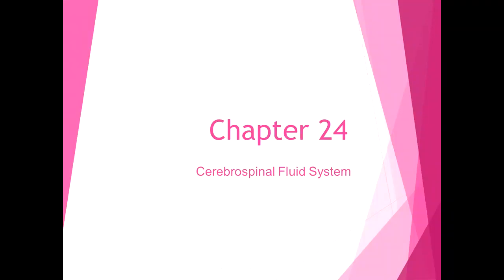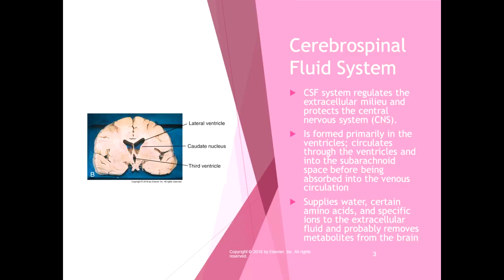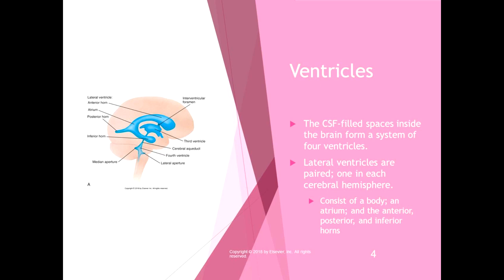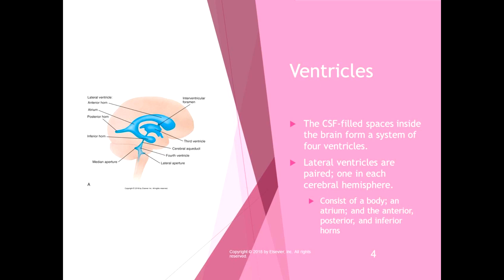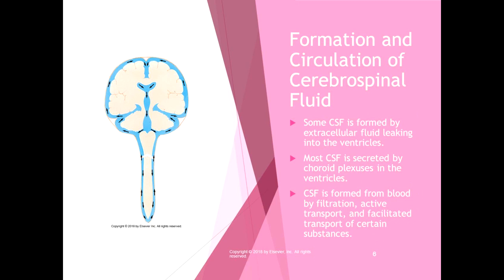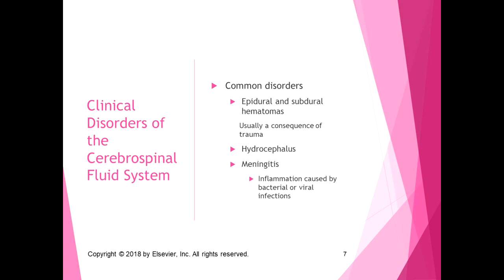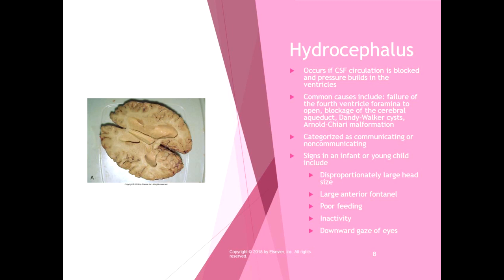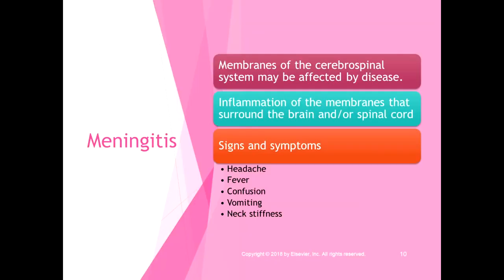Chapter 24 Lecture CSF System